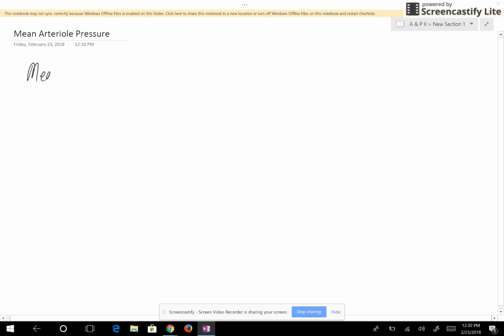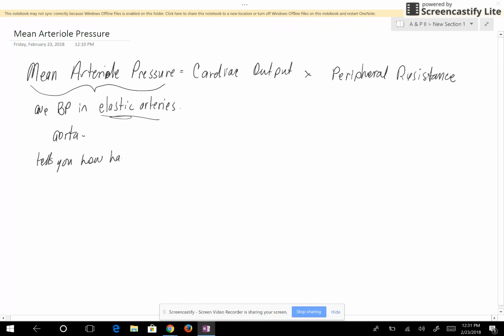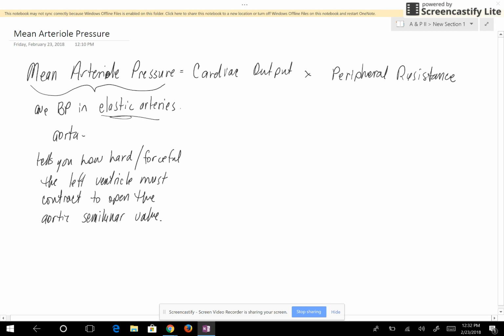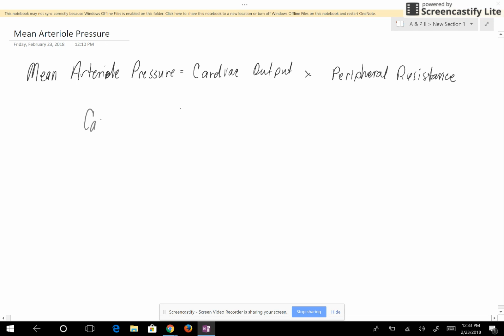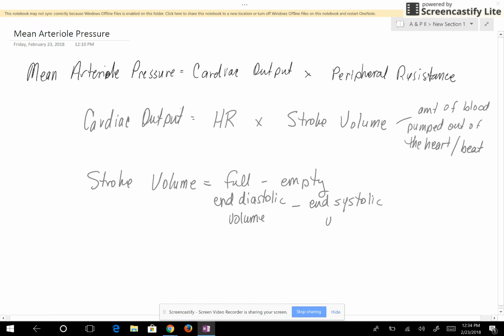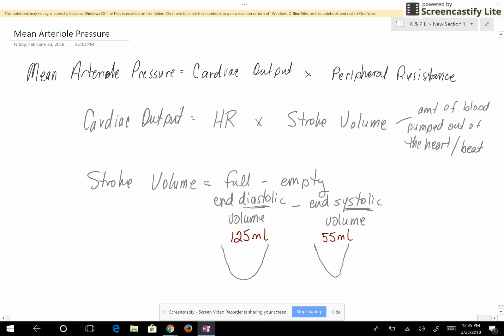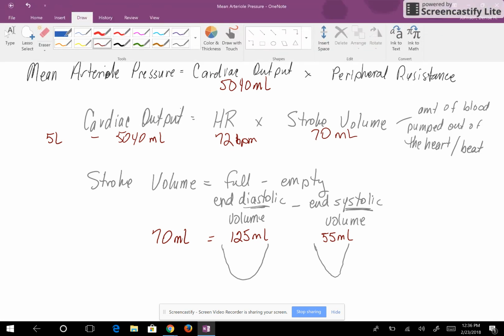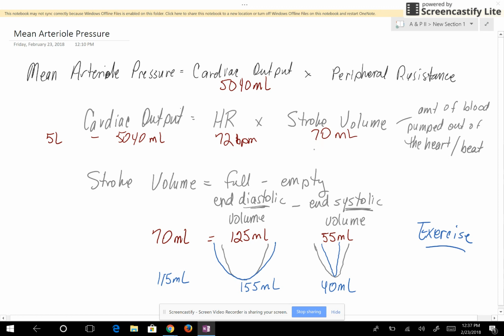MAP - Mean Arteriole Pressure